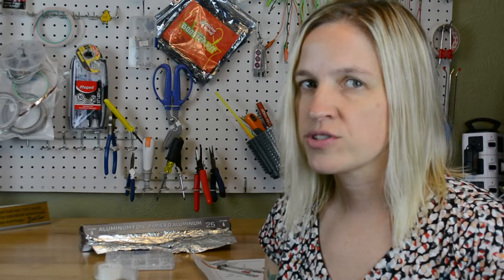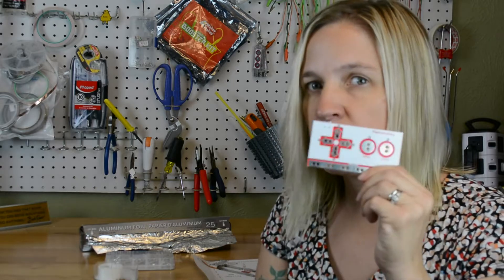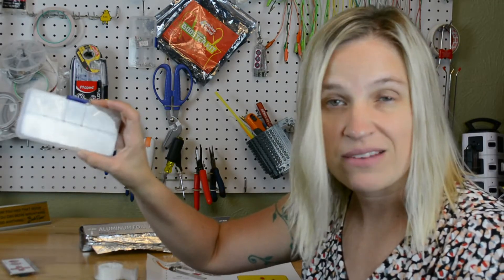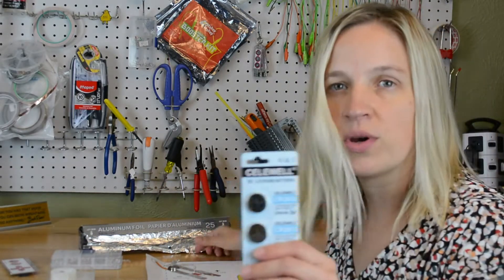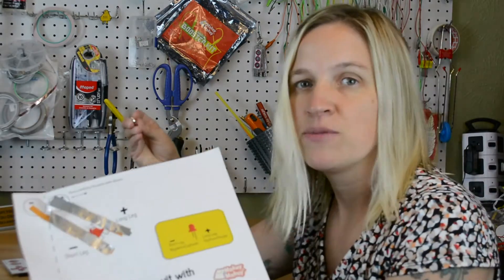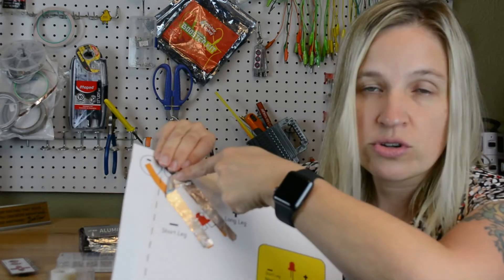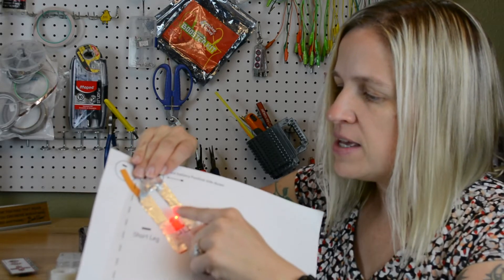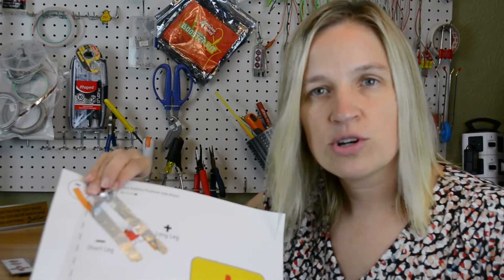Makey Makey At Home: Explaining a circuit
In this first assignment, you will craft your own circuit! Watch this quick video to learn a little more about troubleshooting with paper circuits.